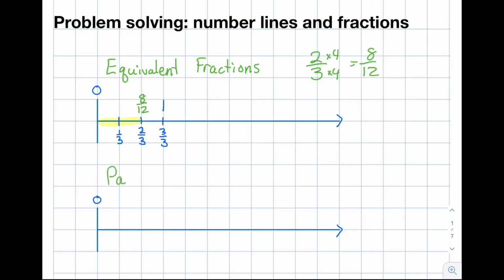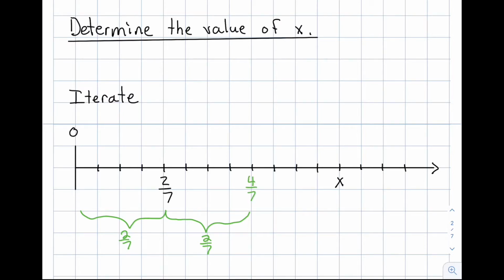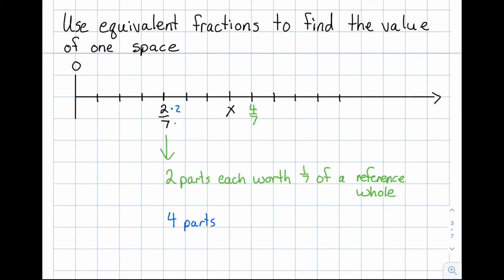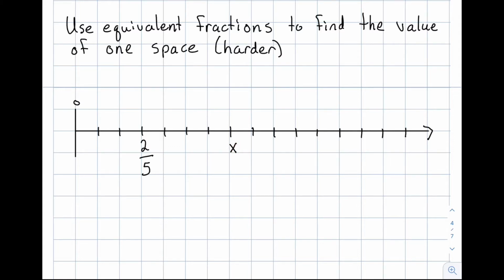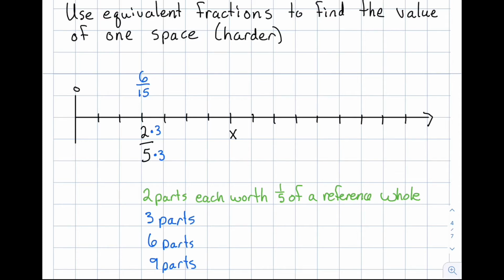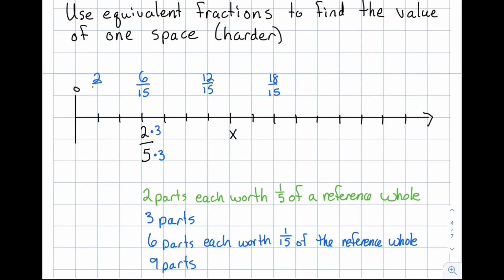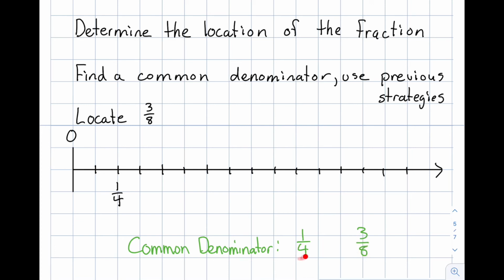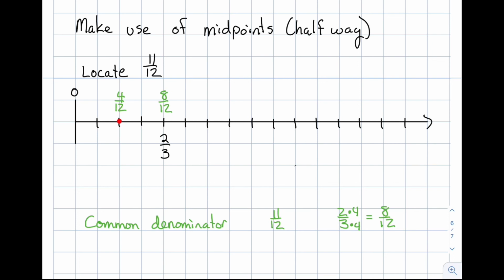Problem solving: number lines and fracions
Various strategies for labeling unknown points and locating points.